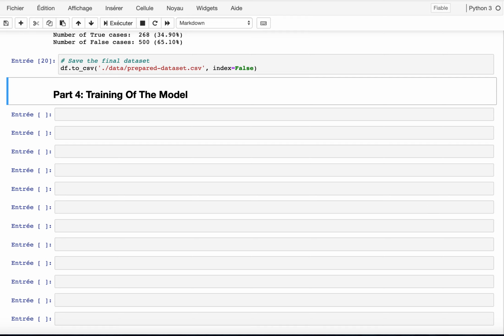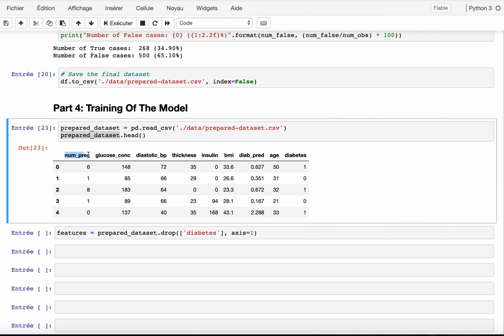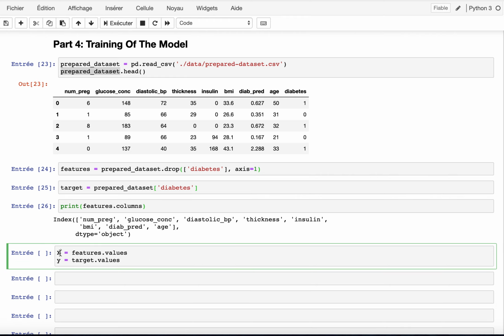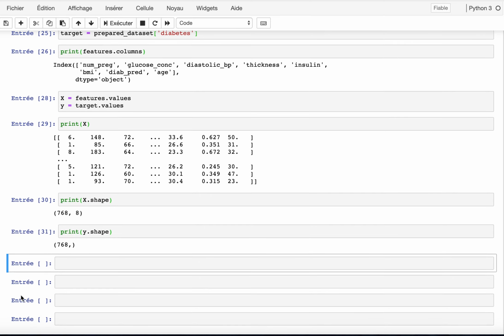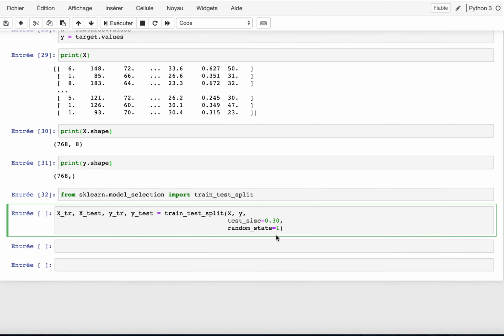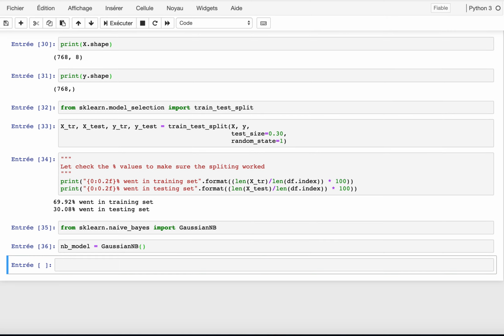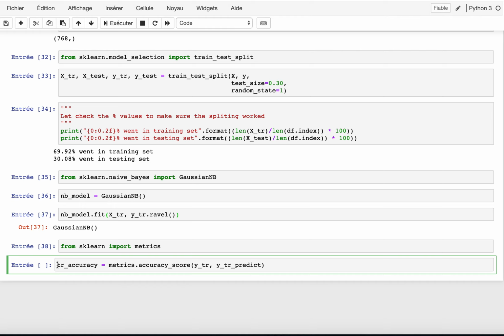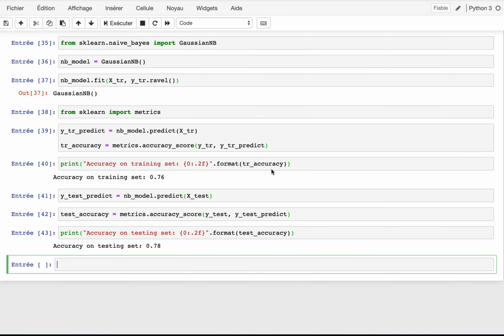Part 4.1: Train Your Naive Bayes Machine Learning Model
This is the fifth video of the serie about "Understanding Machine Learning with Python". In this video, you will understand how to train a Naive Bayes Model, and evaluate the performance using the Accuracy metric.